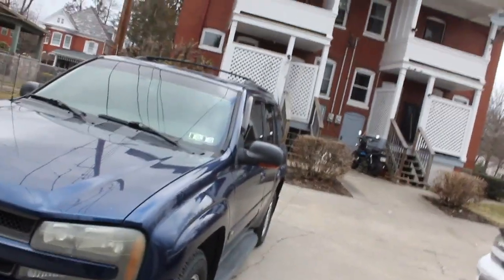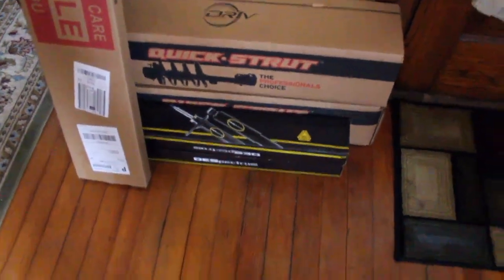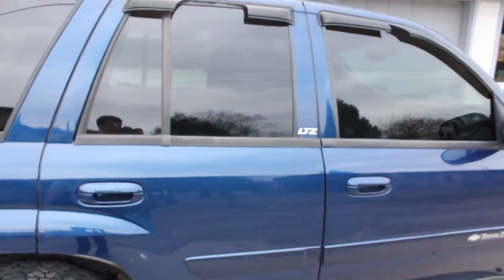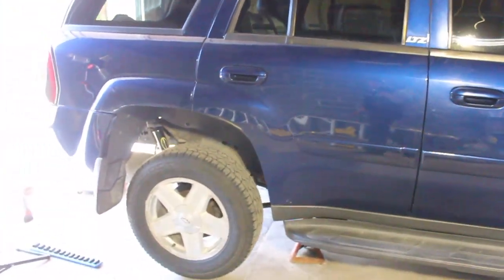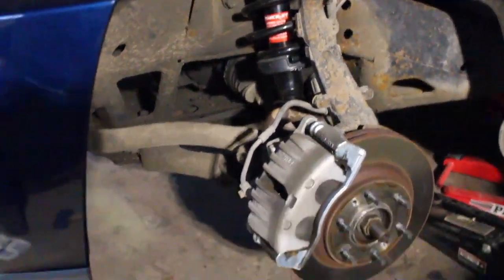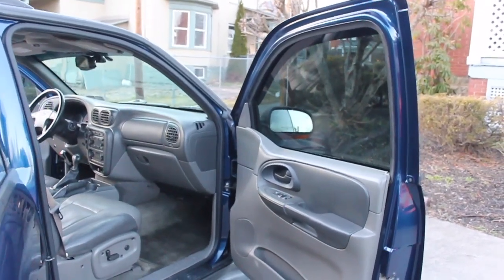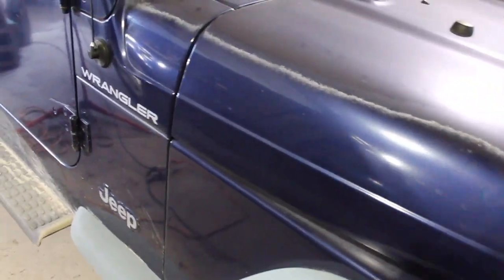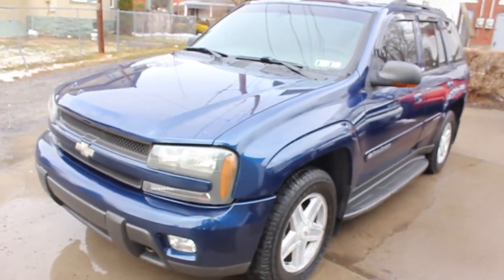Flipping a $1500 2003 Chevy Trailblazer into $3500 in Under a Week!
In today’s video we are flipping another vehicle for a profit. This time it’s one that’s near and dear to my heart; a Chevy Trailblazer! Watch as I take this dirty abused SUV and turn it into a very nice daily driver that’s super capable off-road and towing, while making some money in the process!